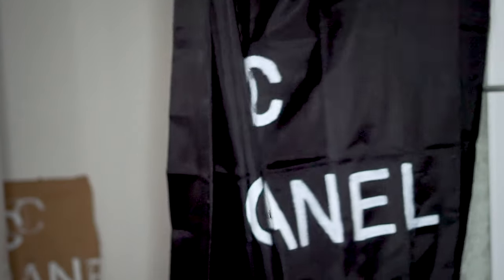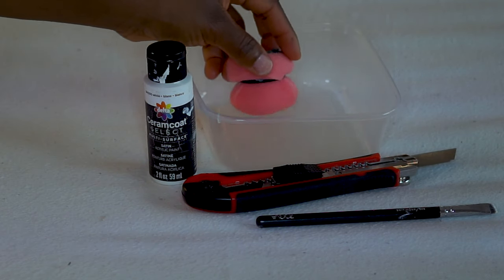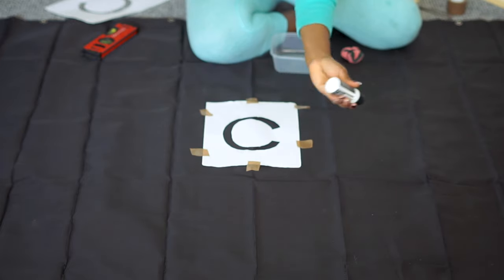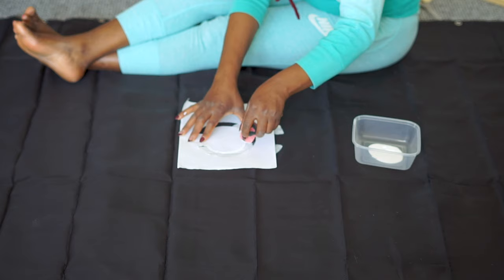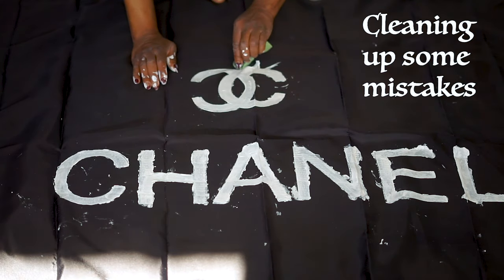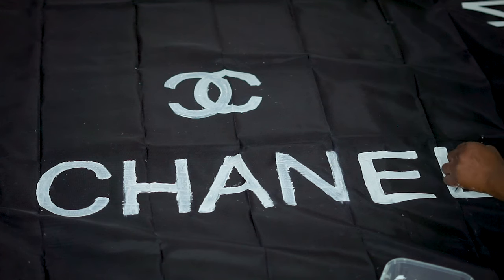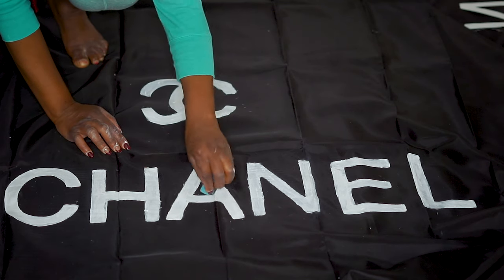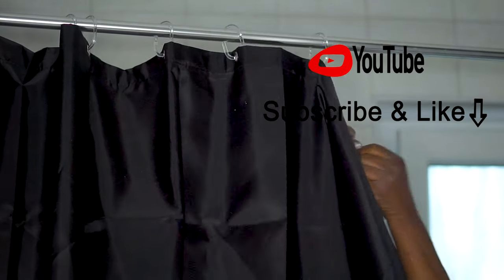Chanel Shower Curtain⎮Hand Painting idea⎮Luxury interior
Easy Luxury Shower curtain DIY using a waterproof paint

+ + + CLICK SHOW MORE TO SEE ALL INFO! + + +

+ Shower curtain
+ Ceramic multi use Paint
+ Sponge
+ Brush
+ Blade
+ Bowl
+Printed Words

FOLLOW ME E L S E W H E R E
+ Instagram: Fashion, self & home improvements @sassymirrorbyhilda

+ Neewer Mini Ball Head
+ Neewer Mounting Flash Bracket to Shoe
+ Sony RMT-VP1K - Remote Controls (IR Wireless)
+ Neewer Round Reflector 5-in-1
+ Neewer Flash Ring Kit Flash Macro Video Light
Edited by: SassyHilda